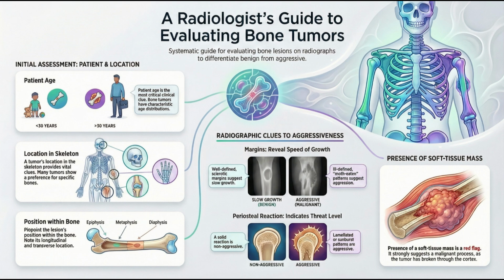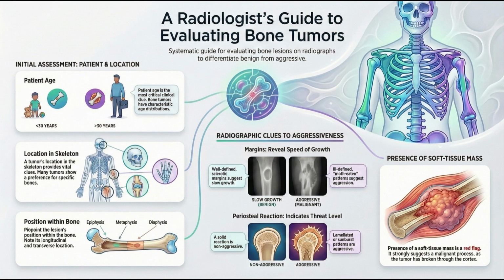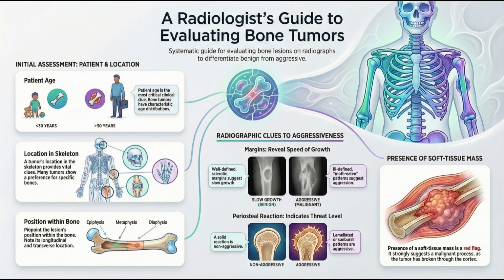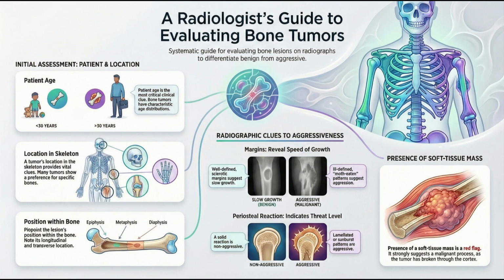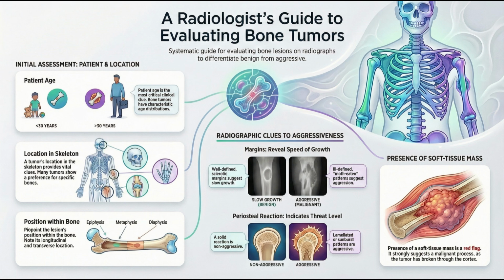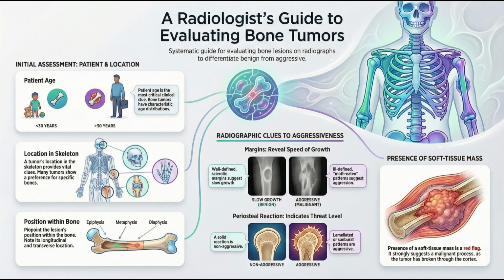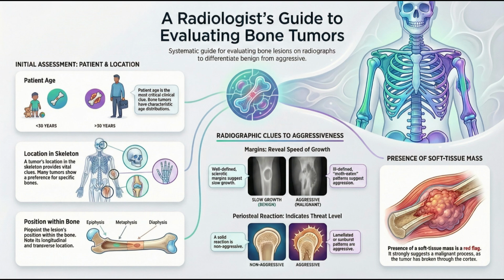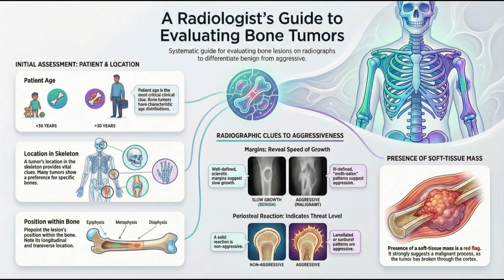From Plain Films to Precision: A Systematic Radiographic Approach to Bone Tumors-Podcast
From Plain Films to Precision: A Systematic Radiographic Approach to Bone Tumors

Professional Summary

This educational presentation, Radiographic Evaluation of Bone Tumors, delivers a comprehensive, structured, and visually rich framework for interpreting bone lesions using conventional radiography—the indispensable first-line imaging modality in musculoskeletal oncology. Designed for radiologists, trainees, and clinicians involved in bone tumor evaluation, the work emphasizes pattern recognition, clinicoradiologic correlation, and risk stratification to guide diagnosis and management.

The authors begin by reinforcing the clinical primacy of patient age and lesion location as the most powerful discriminators in bone tumor diagnosis. By systematically categorizing lesions according to skeletal distribution (axial vs appendicular), longitudinal position (epiphyseal, metaphyseal, diaphyseal), and transverse location (central, eccentric, cortical, or juxtacortical), the presentation establishes a logical diagnostic scaffold that mirrors real-world radiologic reasoning.

A major strength of this work lies in its detailed analysis of core radiographic features, including:
1. Lesion density (lytic, sclerotic, or mixed),
2. Matrix mineralization patterns (osteoid, chondroid, ground-glass, or absent),
3. Margins and destruction patterns, using Lodwick and modified Lodwick–Madewell classifications to infer biological aggressiveness,
4. Periosteal reactions, distinguishing nonaggressive from aggressive patterns (e.g., lamellated, sunburst, Codman triangle),
5. Cortical involvement (endosteal scalloping, expansile remodeling, or frank cortical destruction),
6. Soft-tissue components, as key indicators of malignancy.

The presentation further excels by addressing a broad spectrum of bone tumor mimickers, including normal anatomic variants, infection, metabolic and depositional diseases, traumatic lesions, and sclerosing dysplasias—highlighting common diagnostic pitfalls and reinforcing the importance of radiographic context.
Importantly, the authors integrate the ACR Bone-RADS (2023) framework, providing a practical, standardized reporting template and management algorithm. Through multiple real-world sample cases, the presentation demonstrates how systematic feature scoring translates into actionable risk categories, appropriate follow-up, or timely orthopedic oncology referral.

Overall, this work stands out as a high-yield, practice-oriented educational resource that bridges classic radiographic principles with contemporary structured reporting. It reinforces the enduring value of conventional radiography while promoting diagnostic confidence, consistency, and patient-centered management in the evaluation of bone tumors .

APA (7th Edition) Citation of the Source
González-Huete, A., Salgado-Parente, A., Suevos-Ballesteros, C., Antolinos-Macho, E., Ventura-Díaz, S., Michael-Fernández, A., Blázquez-Sánchez, J., & Acosta-Batlle, J. (2023). Radiographic evaluation of bone tumors. RadioGraphics Fundamentals. Radiological Society of North America. Educational exhibit presented at the RSNA Annual Meeting.